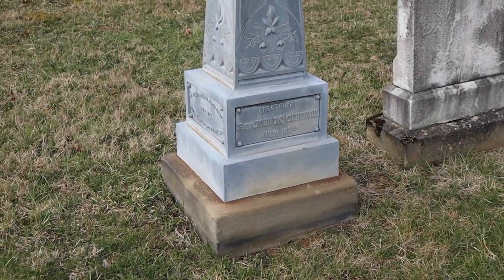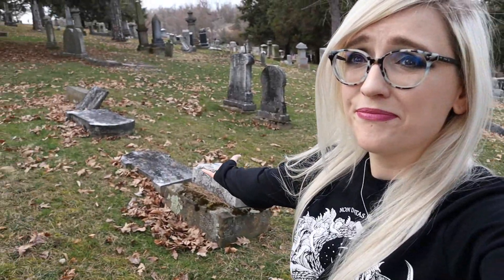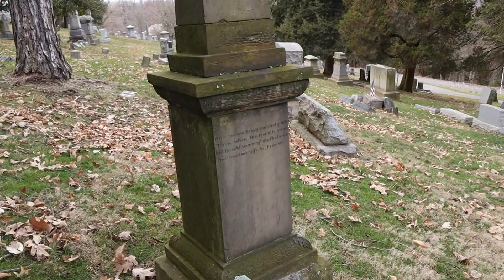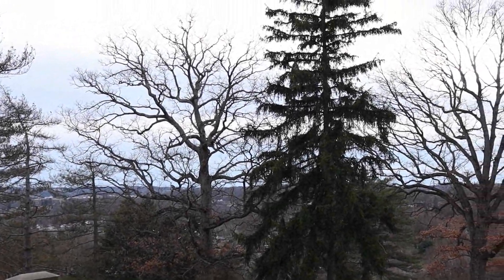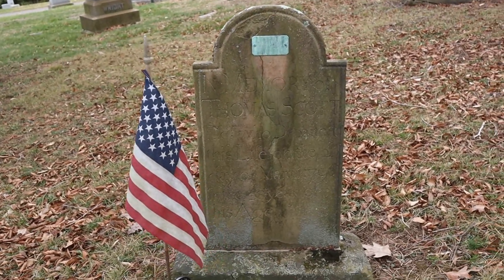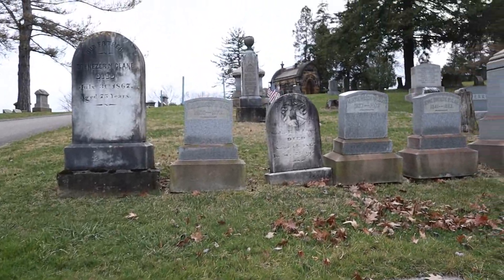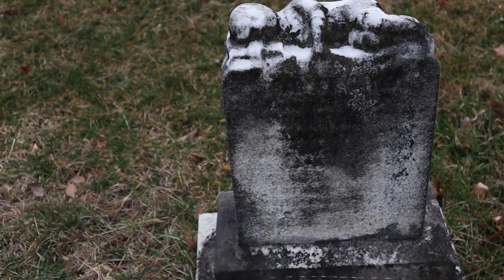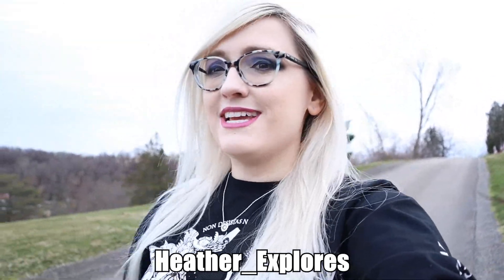Cemetery Crawl: Washington Cemetery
In today's explore we wander the grounds of Washington Cemetery, in Washington Pennsylvania.
Like Cemeteries and Urbex?